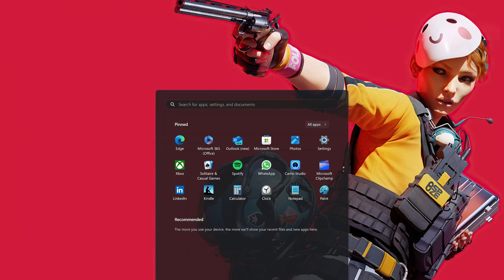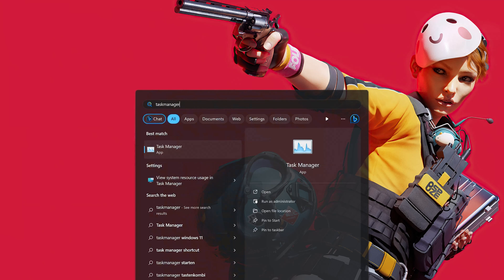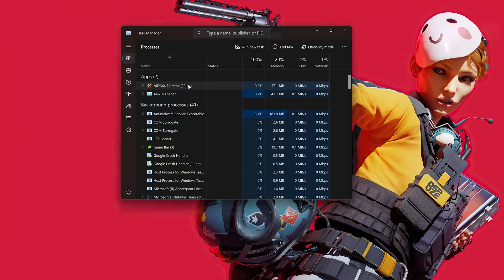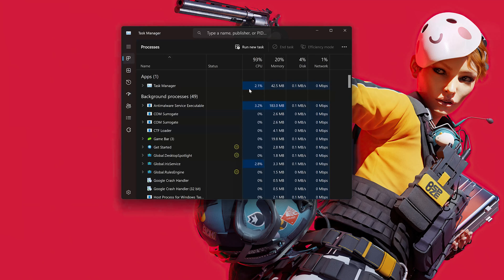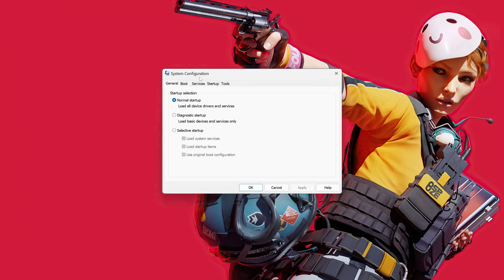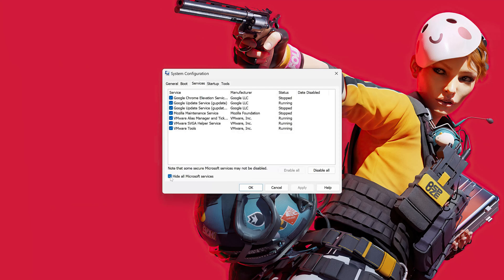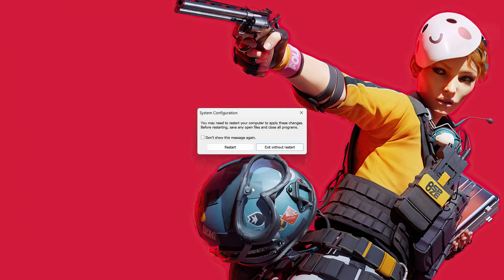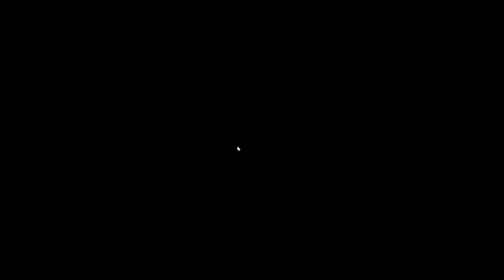THE FINALS Fatal Error "A Debugger Was Detected" On PC FIX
If you launch the finals and you get the error, fatal error. Debugger was detected. That means that you are running a program not allowed by the finals like Aida64. so in this tutorial we'll teach you how to resolve this fatal error in a quick and easy way.

 》 CHAPTERS 《

00:00 Intro
00:14 Disable Aida64
00:50 Clean Boot Windows
01:35 Outro